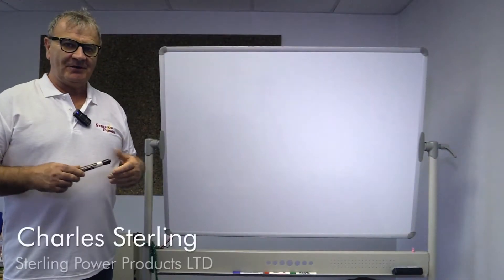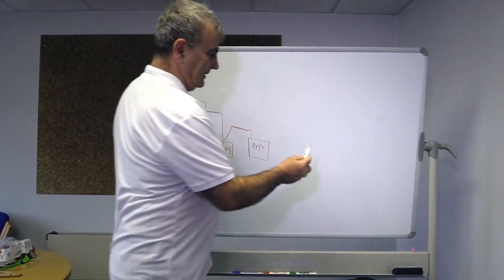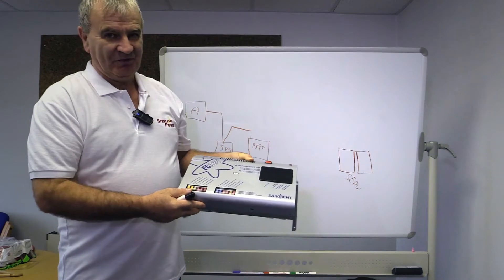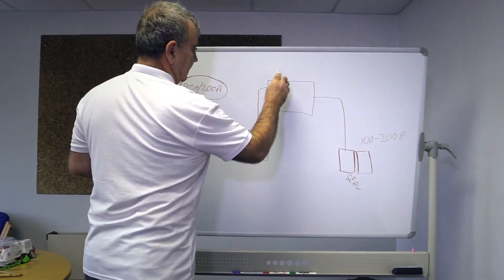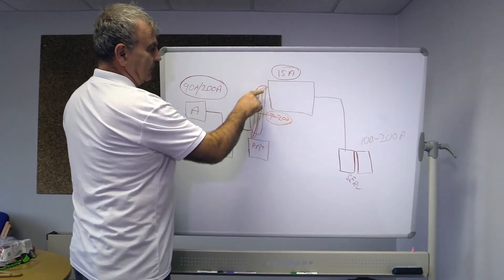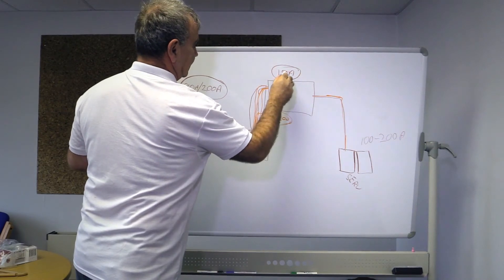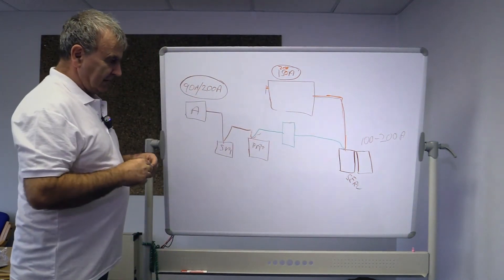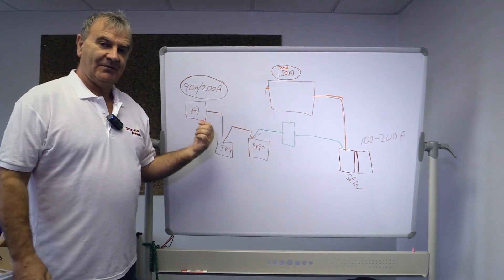Existing charging problems on campervans & motorhomes and Sterling's proposed solution